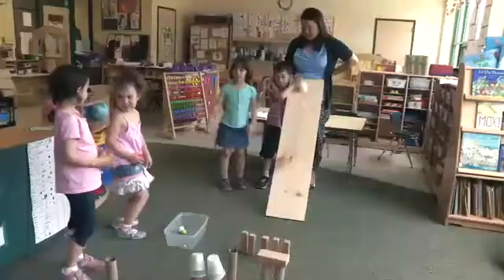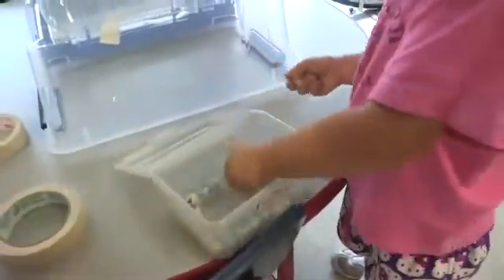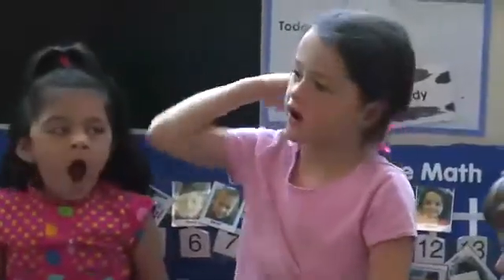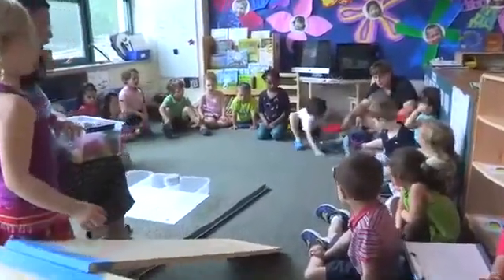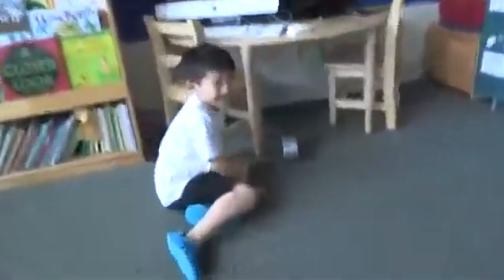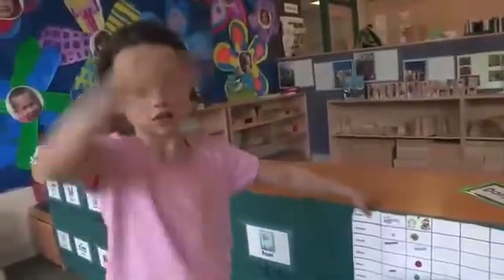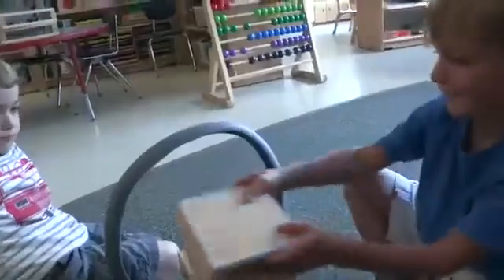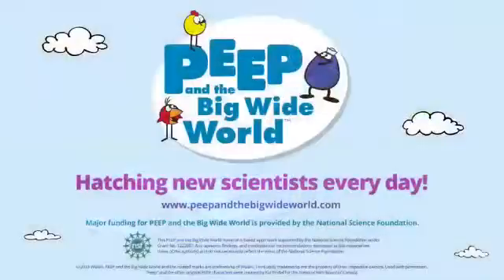Peep for Preschool Educators: Explore Ramps - Science Talk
When children explore science, they need to talk about their work just as scientists do—asking questions, making comparisons and predictions, and discussing results. Watch a center-based preschool educator engage children in science talk by asking open-ended questions and encouraging them to make observations as they explore the “Ramps” unit from the PEEP Science Curriculum.